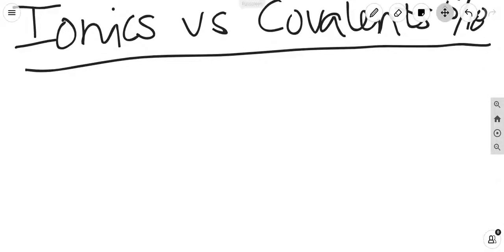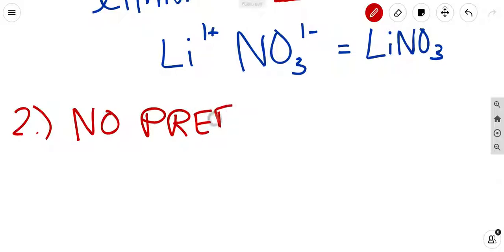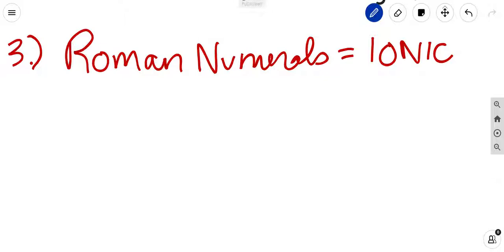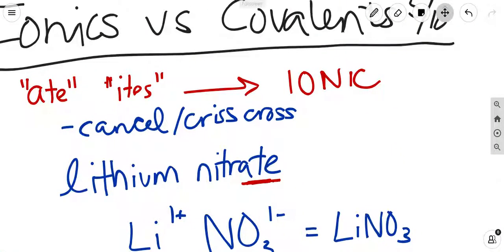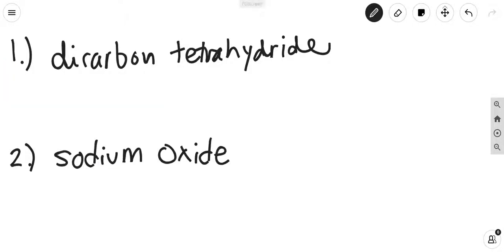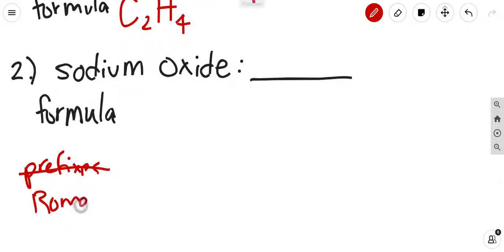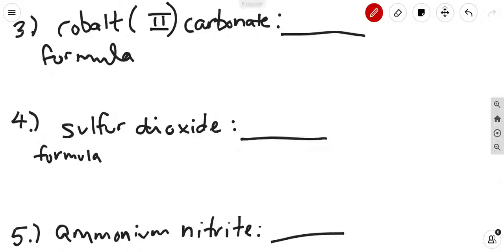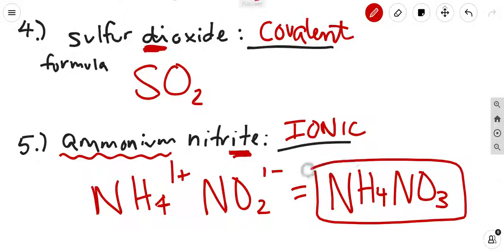Ionic Vs Covalent... how do you know?